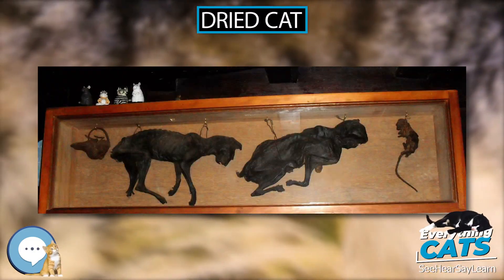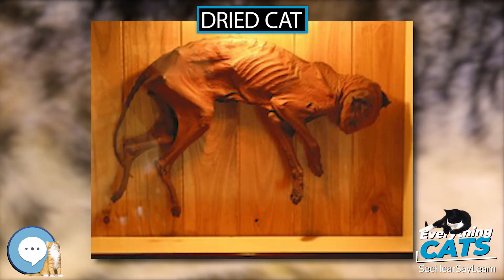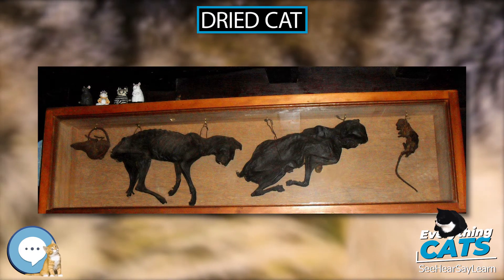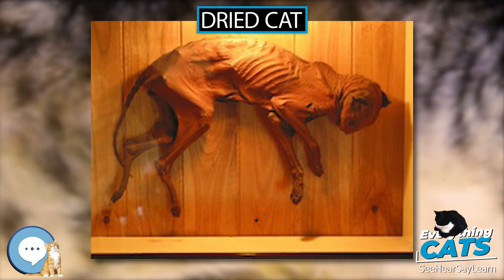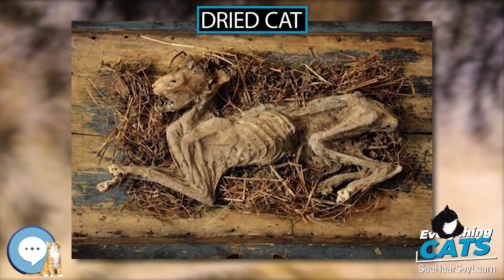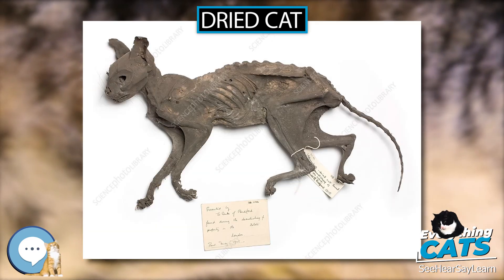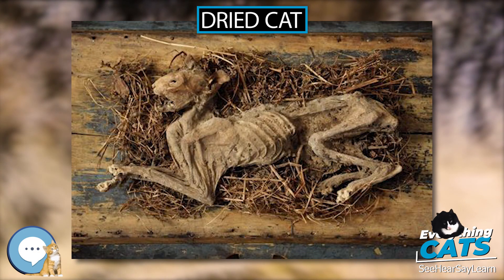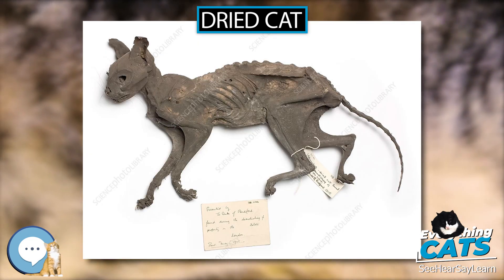Dried cat 🐱🦁🐯 EVERYTHING CATS 🐯🦁🐱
In some European cultures it was customary to place the dried or desiccated body of a cat inside the walls of a newly built home to ward off evil spirits or as a good luck charm. It was believed that the cats had a sixth sense and that putting a cat in the wall was a blood sacrifice so the animal could use psychic abilities to find and ward off unwanted spirits. Although some accounts claim the cats were walled in alive, examination of recovered specimens indicates post-mortem concealment in most cases.

AmazonBasics Cat Scratching Post and Hammock
Stealing Coin Bank Kitty Cat
The Cat Encyclopedia: The Definitive Visual Guide